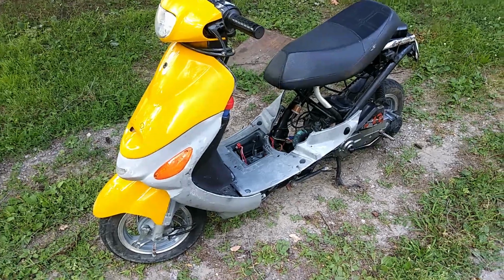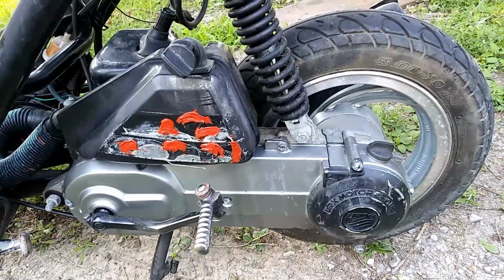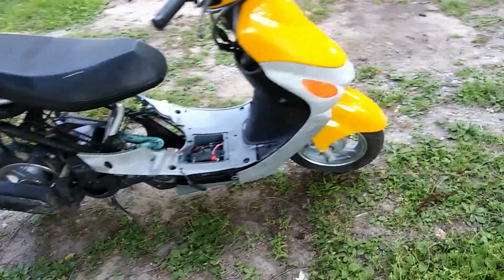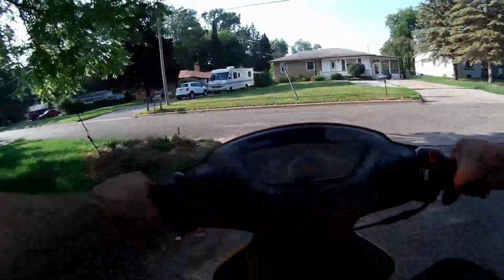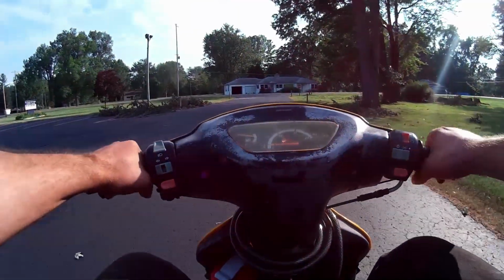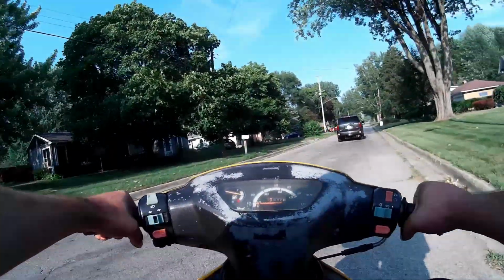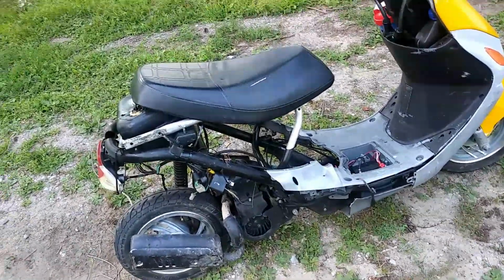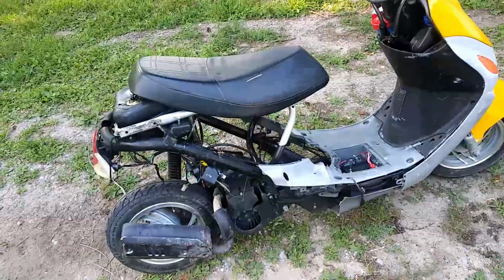A scooter with an engine nobody talks about | LRX 50cc w/ 1E41QMB Pt1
In this series I am going to cover both my scooter project and this engine nobody in the US seems to give the love it deserves.
I brought this bike back from being headed to the scrap yard, trash to treasure!